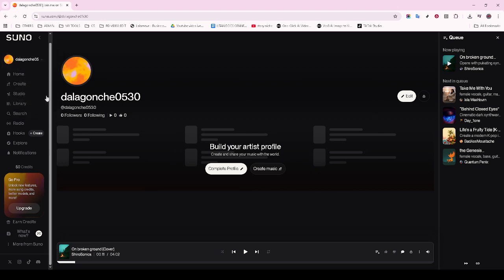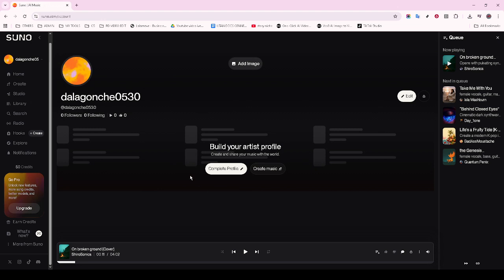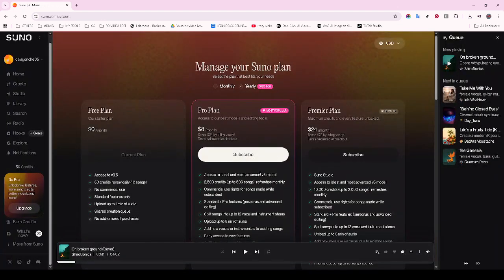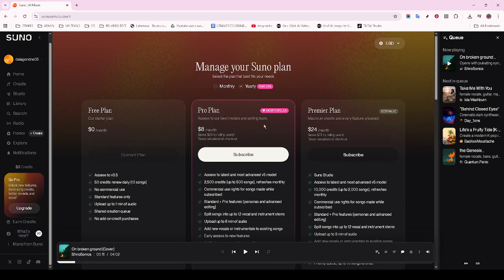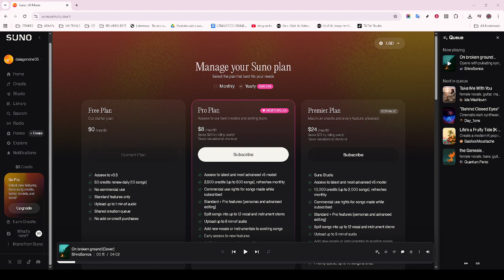How to Cancel Suno AI Subscription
Need to cancel your Suno AI subscription quickly and easily? 😅 Whether you’re switching services or just taking a break, this tutorial will show you how to cancel your Suno AI subscription step by step.

We’ll cover everything from logging into your account to confirming the cancellation, so you can avoid unnecessary charges and manage your subscription hassle-free.

By the end of this guide, you’ll know:
✔️ How to access your Suno AI account settings
✔️ How to cancel your subscription safely
✔️ Tips to avoid recurring charges
✔️ What happens after cancellation

Follow this guide to take full control of your Suno AI subscription without any stress.